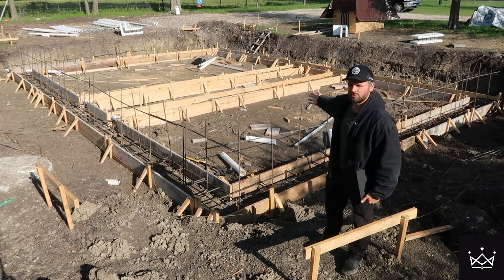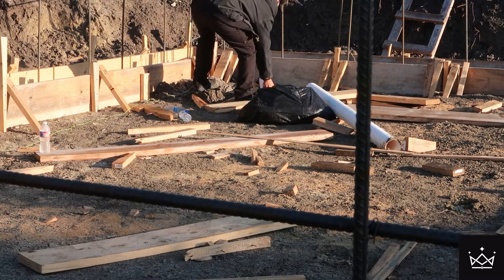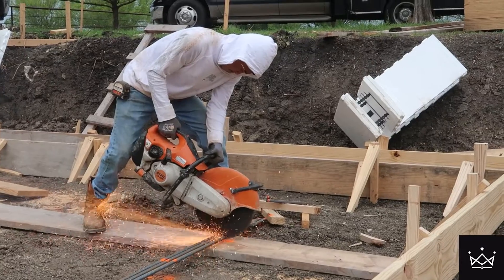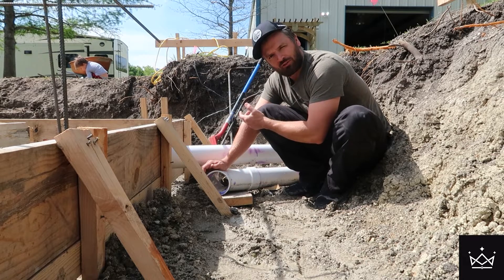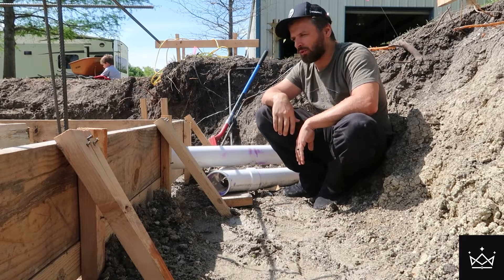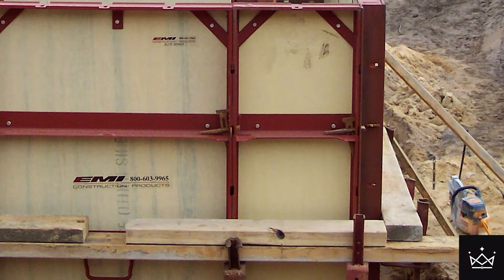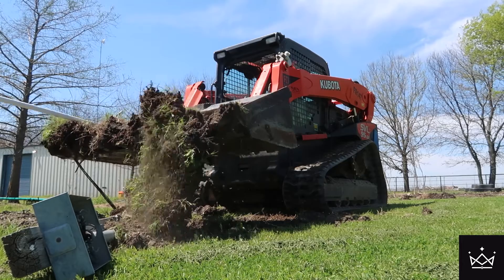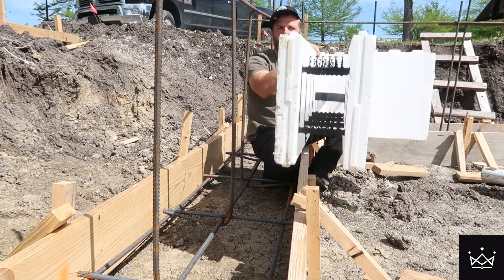Self Builder | Building a Short Basement Crawlspace Foundation w/ ICF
Hey everyone, welcome back to Otho! In this video, we're diving deep into how I built my short basement crawlspace foundation using Insulated Concrete Forms (ICF). I'll walk you through the whole process, from planning to execution, showing you how ICF can make your build quicker and your home more energy-efficient.

Whether you're building for the first time or you're a seasoned pro, you'll find some useful tips here.